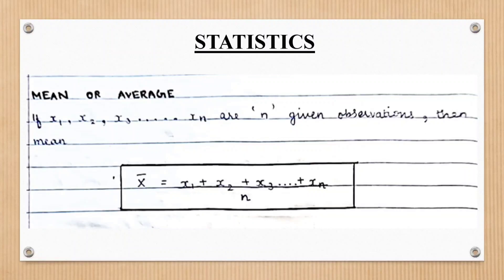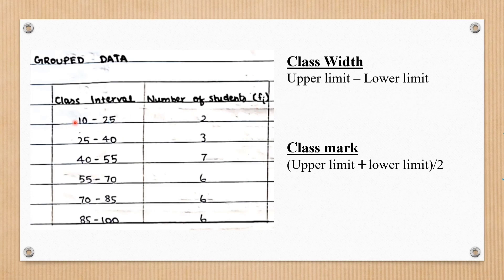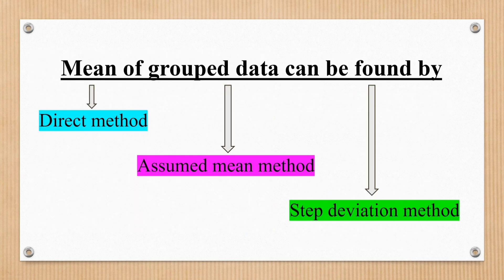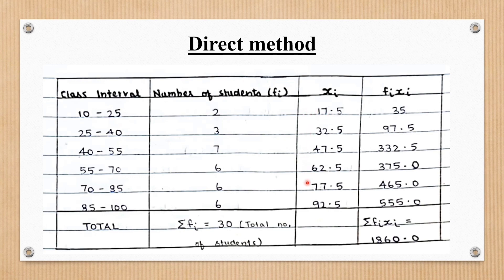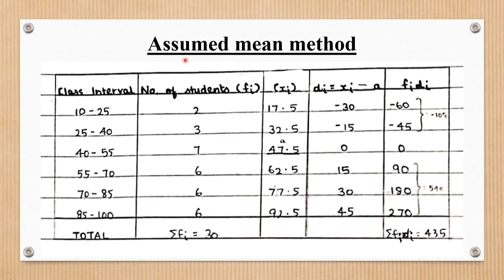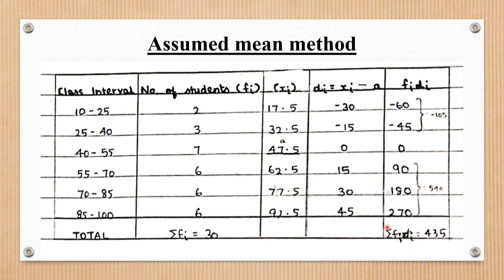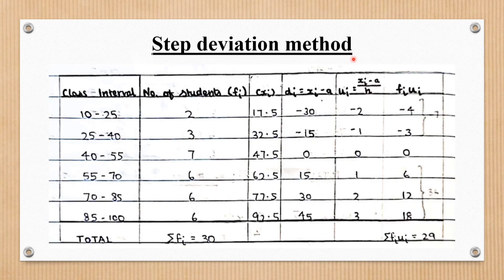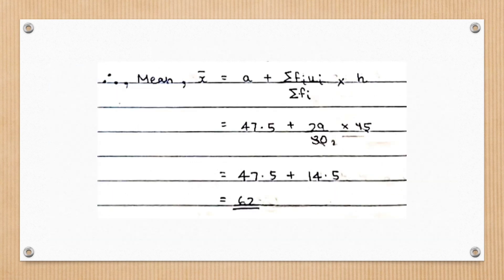Statistics | How to find mean of grouped data | Assumed mean method | Step deviation method